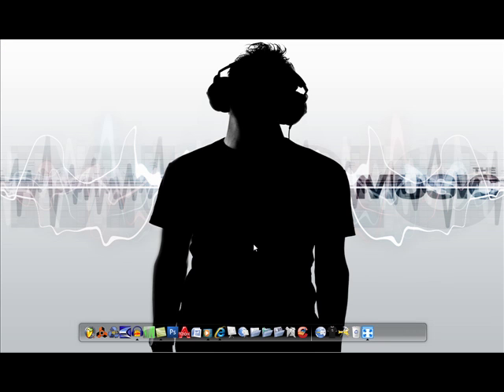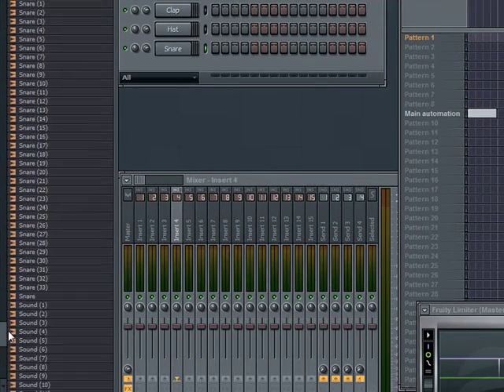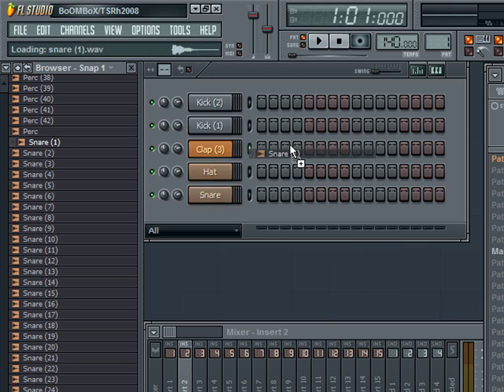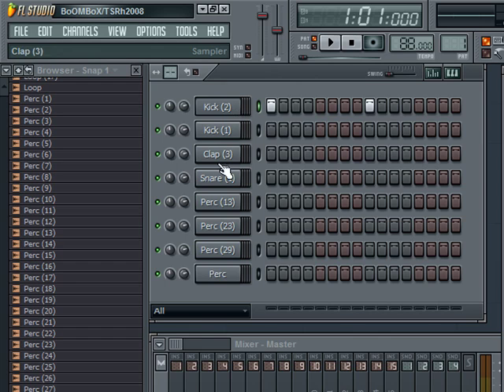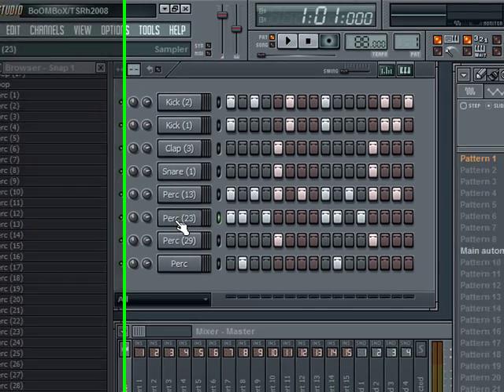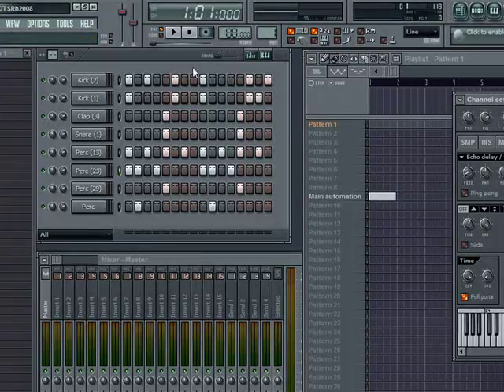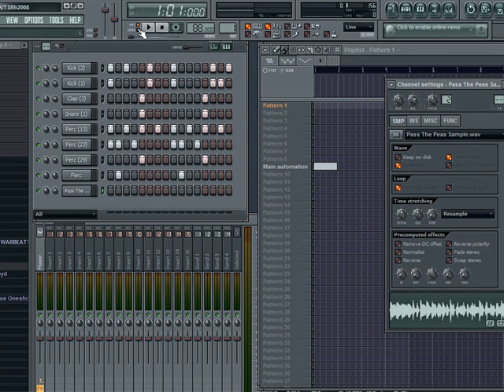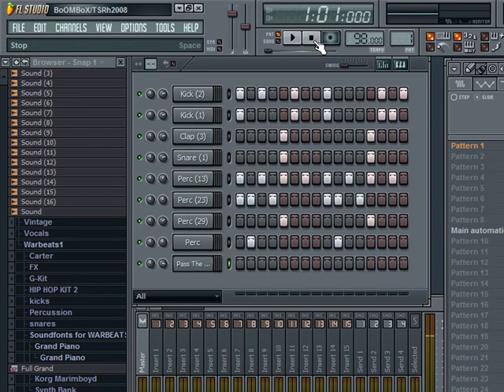Fl Studio Tutorial - How to Create a Drum Track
Giving an explanation on how to create a drum track in Fl Studio.